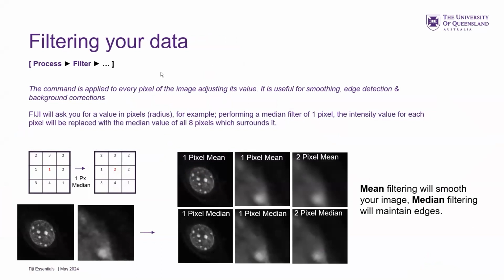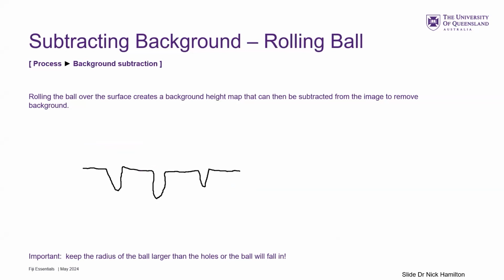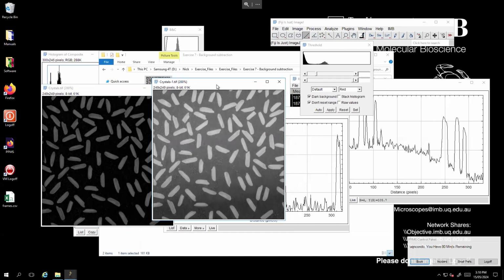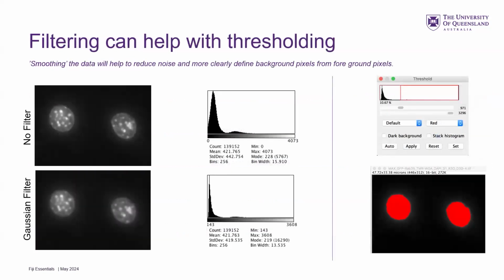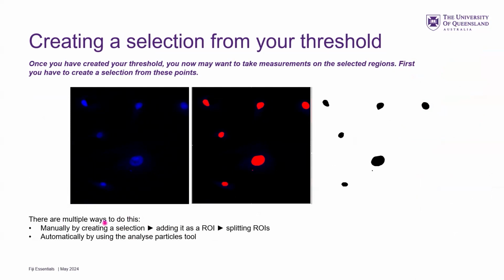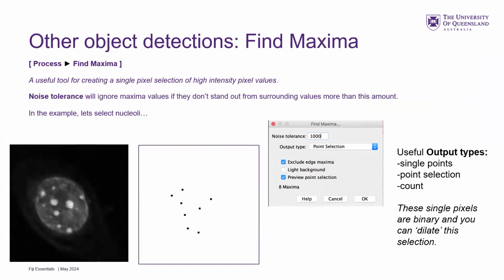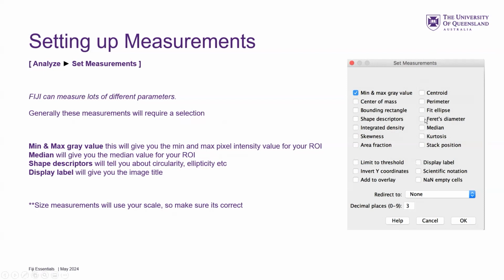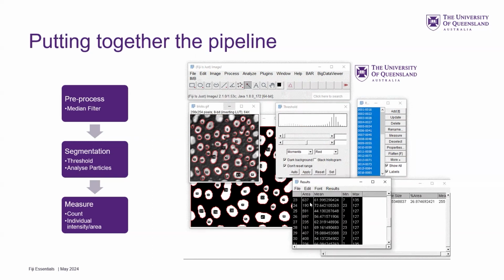FIJI Essentials Workshop May 2024 - Part 6 - Creating analysis pipelines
This video is part 6 of a 6 part series covering a workshop titled Fiji Essentials ran at the University of Queensland on 15th May 2024.

This video covers how to approach creating image analysis pipelines. Dividing the analysis pipeline into 3 steps, pre-processing (image filtering, background subtraction), segmentation (thresholding and analysing particles) and analysis (measuring data). The full copy of the slides and content are available

The workshop was presented by Dr Nicholas Condon a CZI Imaging Scientist and Senior Microscopist at the IMB Microscopy Facility in Brisbane, Australia.